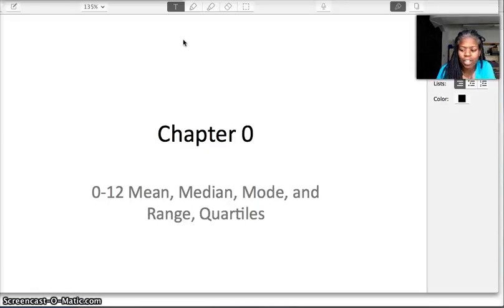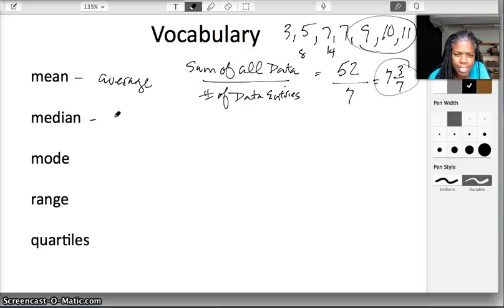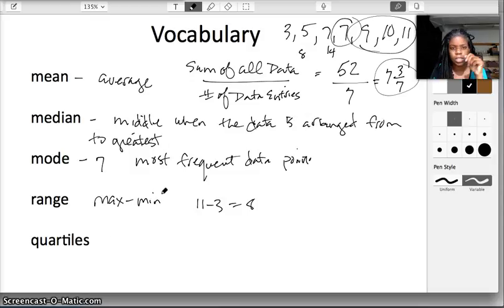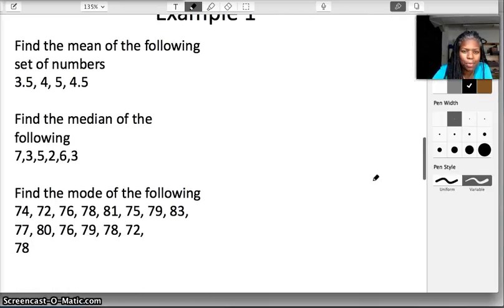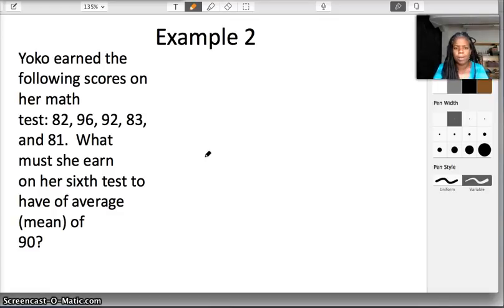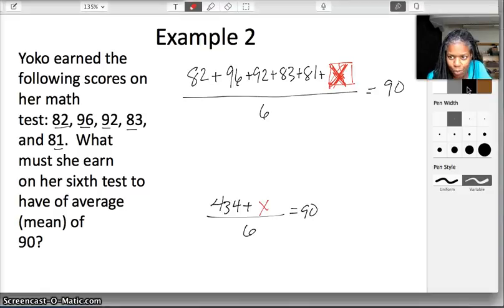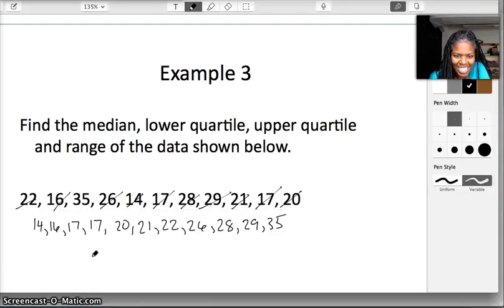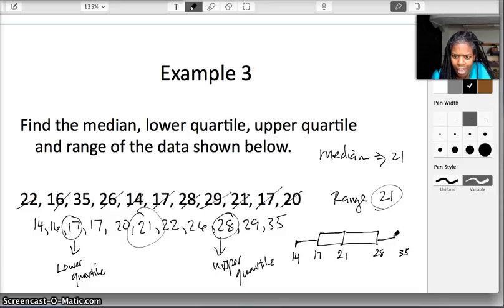A1 0 12